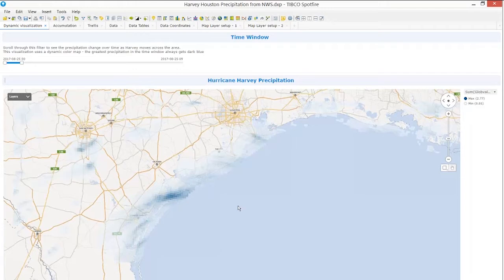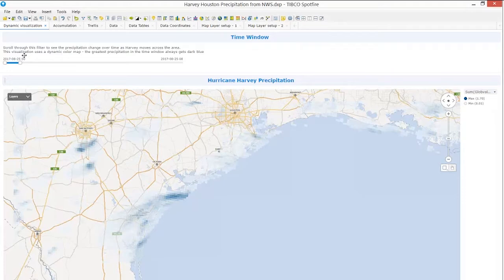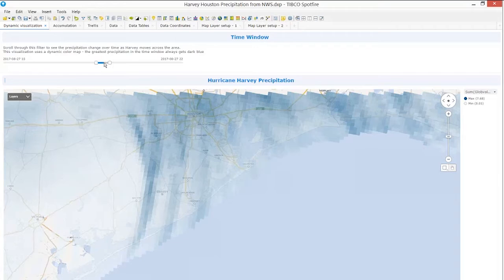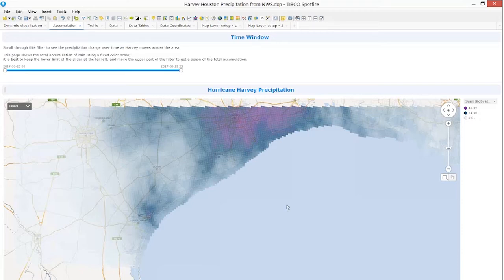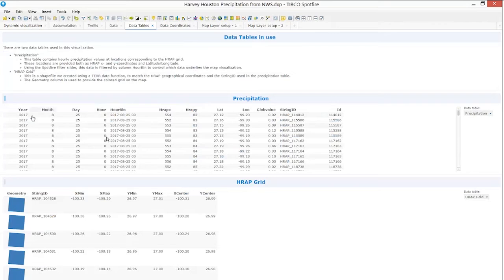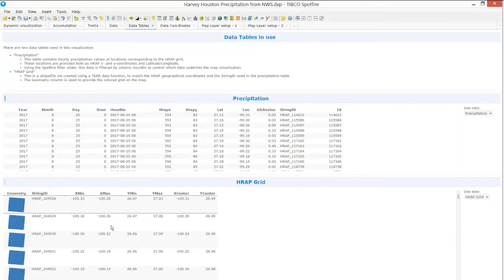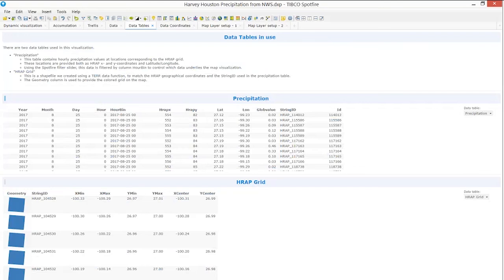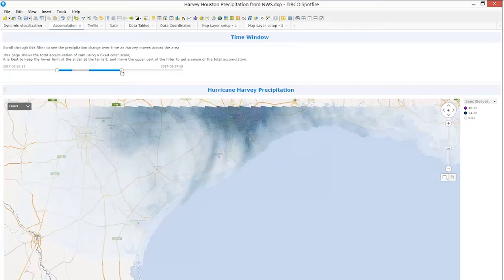Precipitation Analysis by Peter Shaw - September 2017 Part 3